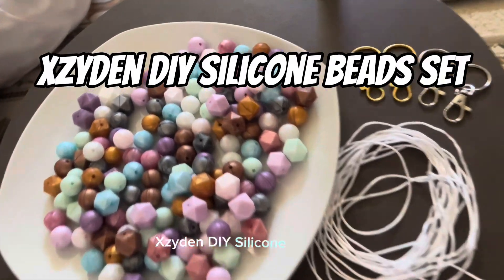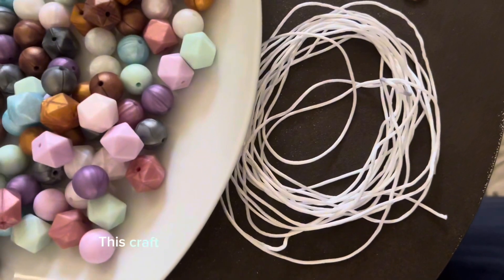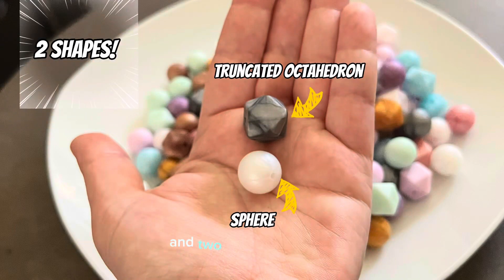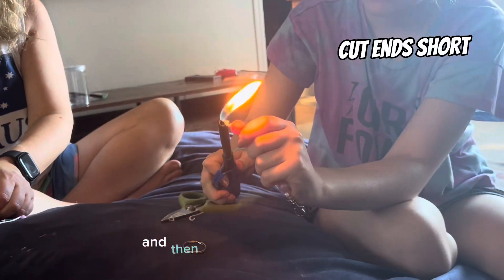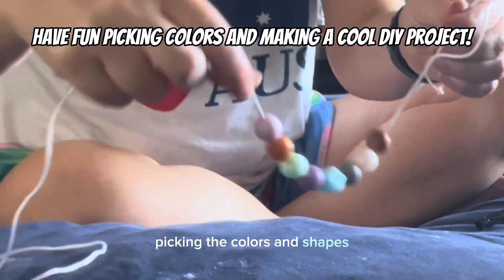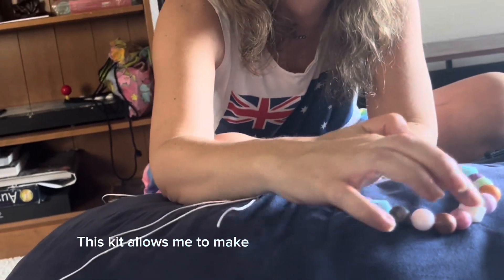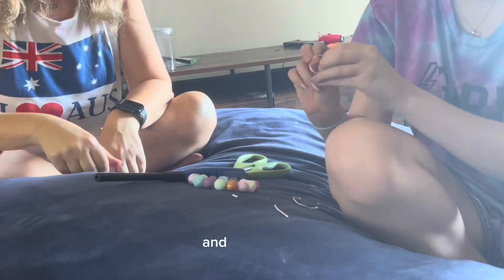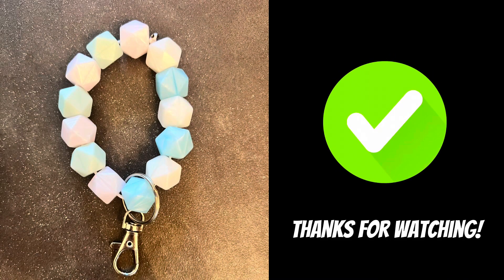XZYDEN DIY Silicone Beads Set— starring Cadi and me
XZYDEN DIY Silicone Beads Set - Perfect for Crafting! 💜

Make some cool jewelry and little lanyard gadgets with this safe and soft silicone beads set. It comes with lanyard string and 4 keychain-style hooks. We have made bracelets, keychain bracelets, and backpack decor. It is really fun and safe for small kids with proper supervision and guidance. There are 150 total beads and 10 different colors in 2 different shapes. Family crafting fun! 💜